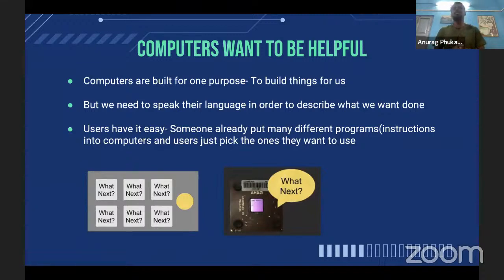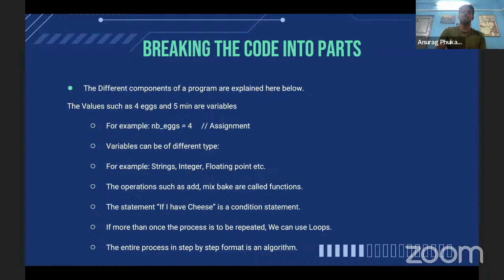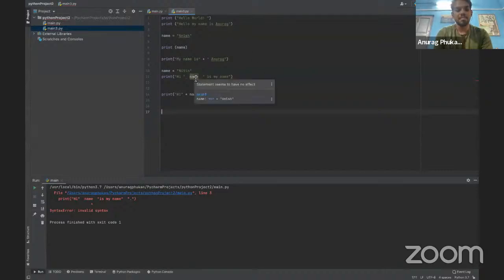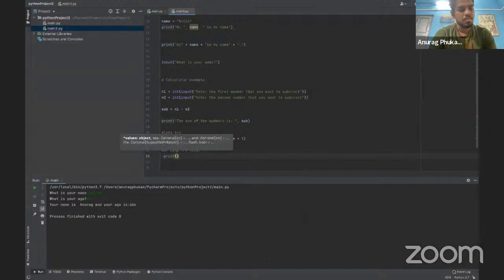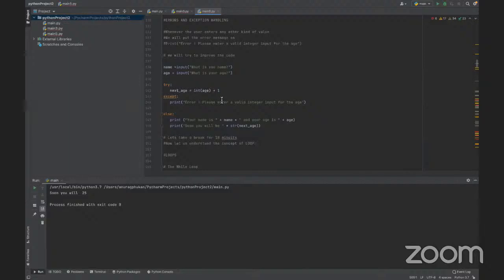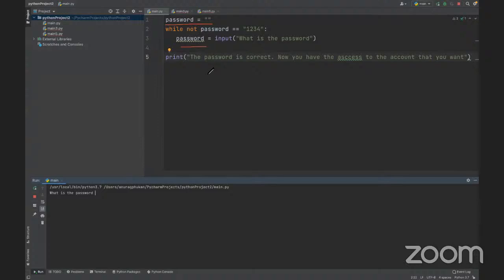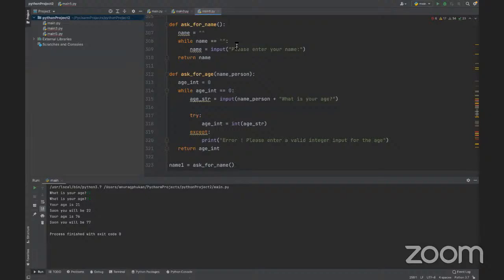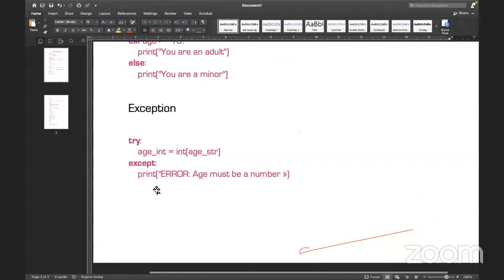Python Workshop: Introduction and Beyond